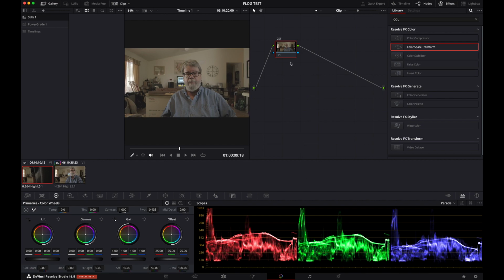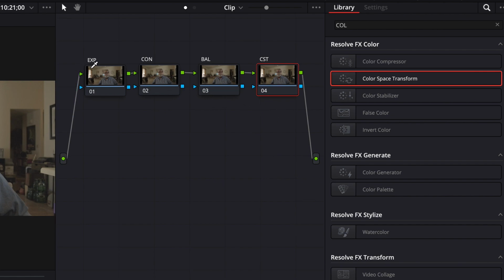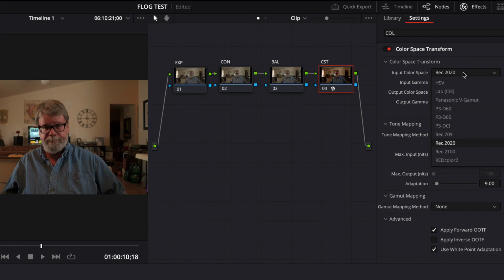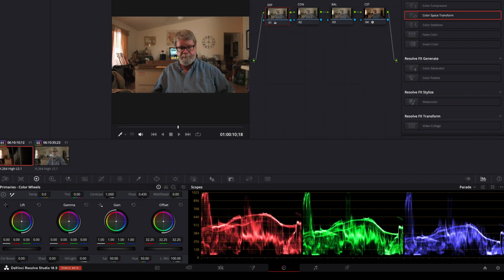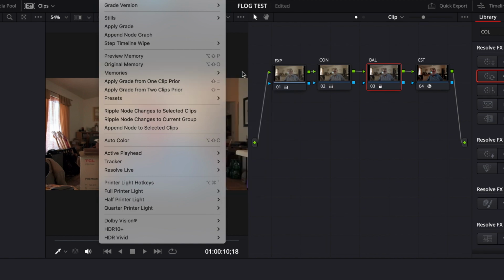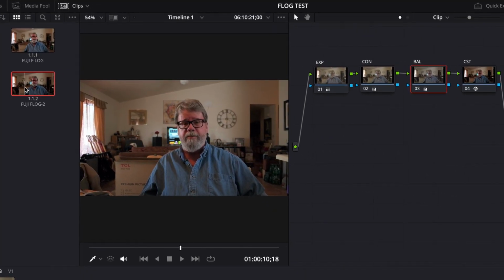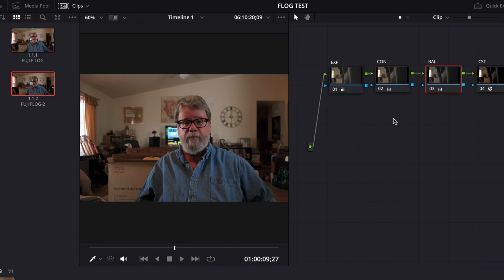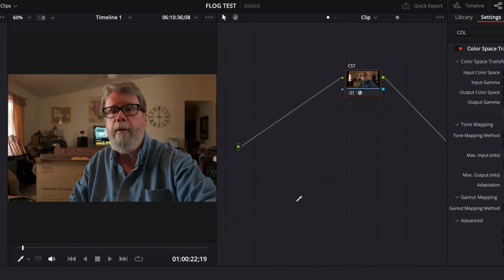Color Grading Fujifilm FLog & FLog-2 In Davinci Resolve 18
I've been searching all over YouTube for a simplified way to color-correct Fujifilm FLog and FLog-2 until I found a discussion thread online that sent me in the right direction.

Once I figured out the best methods, I knew I had to make this video for you.

BTW, if you're looking for some outstanding books to learn the craft of video editing, I can't recommend these any higher. Please take a look.

Video Editing Made Easy with DaVinci Resolve 18
by Lance Phillips

The Technique of Film and Video Editing
by Ken Dancyger

Color Correction Handbook: Professional Techniques for Video and Cinema 2nd Edition
by Alexis Van Hurkman

00:00 - Intro
00:38 - The Clips
00:56 - Adding the Nodes
02:04 - Setting the CST
04:30 - The Color Wheels
06:34 - Creating the Power Grade
09:25 - Create the Basic Color Correction